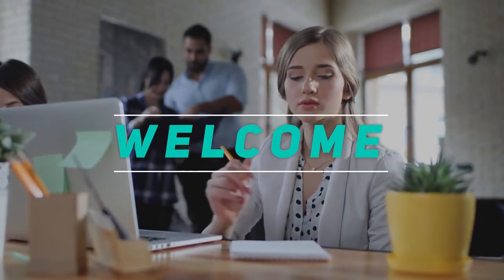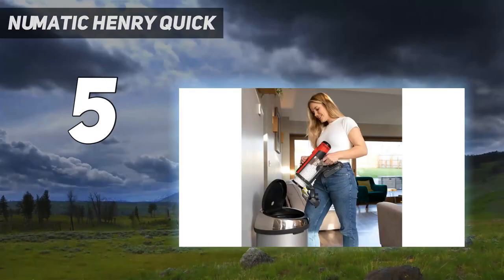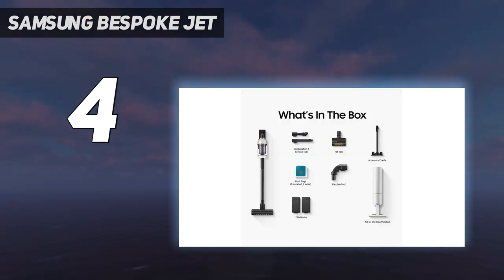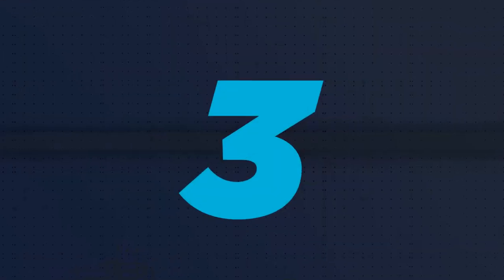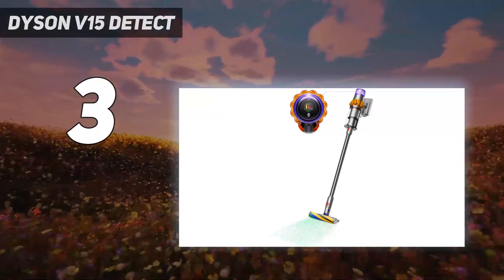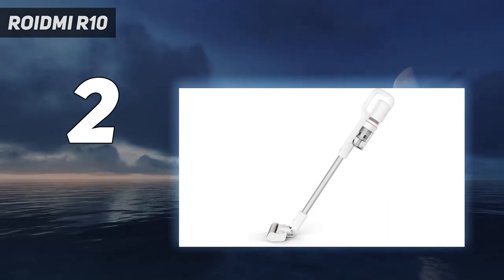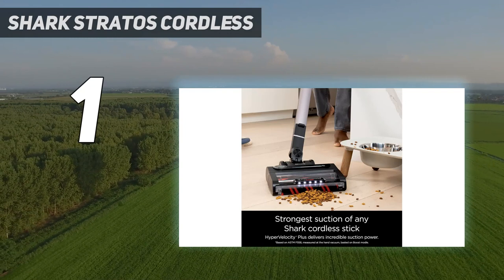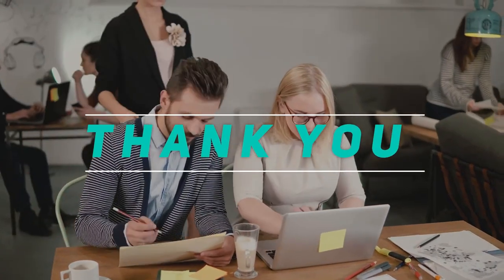Top 5 Cordless Vacuum in 2024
Here is the Updated Prices of the Best Cordless Vacuum in 2023!

Things that we mentioned in this video:
1. Shark Stratos Cordless - B0B5JMNGNQ
2. Roidmi R10 - B08BFJMZJB
3. Dyson V15 Detect  - B0979R48CX
4. Samsung Bespoke Jet - B09P4FN9QY
5. Numatic Henry Quick - B0CCXG9Y26